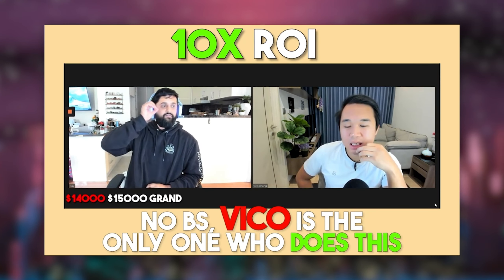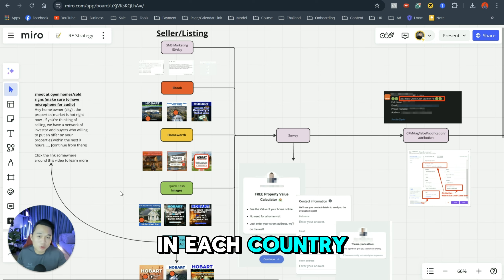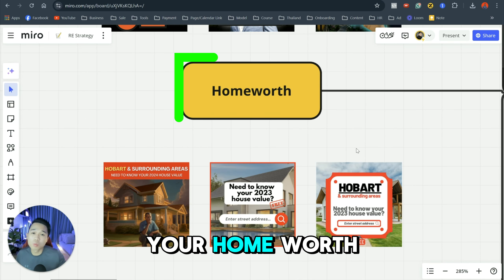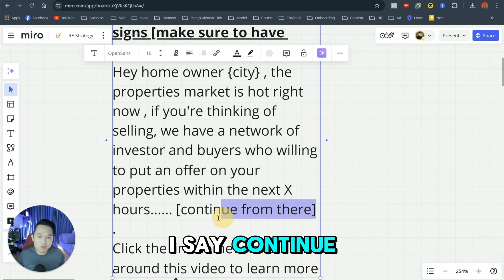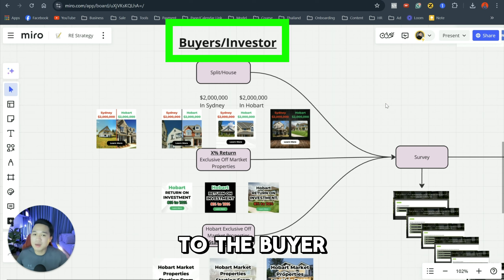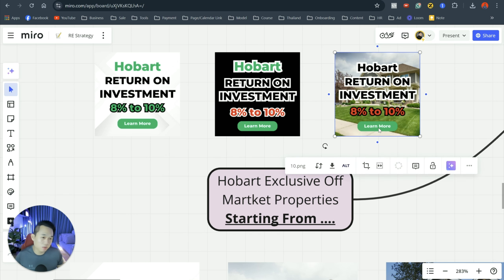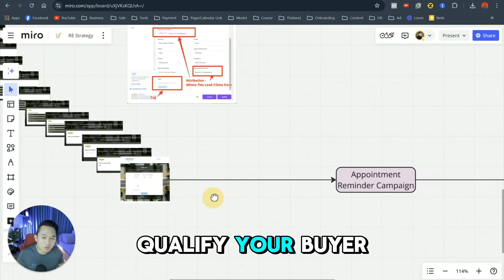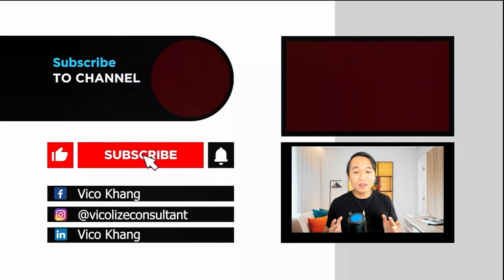GoHighlevel For Real Estate Agents 2025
🚀Real Estate Snapshot Mindmap

Unlock the power of GoHighlevel for real estate agents in 2025! In this video, we dive deep into the strategies that have helped real estate professionals generate leads, increase commissions, and streamline their sales processes. Learn how to implement a winning real estate snapshot, automate follow-ups, and run successful ad campaigns tailored to sellers, buyers, and investors. Whether you're just getting started or want to scale your business, these GoHighlevel real estate snapshot techniques will help you attract more leads and close more deals.

🔑 Key Topics Covered:

GoHighlevel for real estate agents
Proven ad campaigns for sellers and buyers
How to use the real estate snapshot to boost commissions
Automating lead nurturing with GoHighlevel
Real estate marketing strategies for 2025
Learn how to maximize your marketing efforts and grow your real estate business with GoHighlevel's automation tools and custom campaigns.

00:00 – RESULTS
01:04 – Automating the sales process for real estate agents
02:02 – Meta ad template and GoHighlevel automation setup
03:32 – SMS marketing campaign for seller leads
04:35 – Ebook campaign to generate high-intent seller leads
06:03 – "How much is your home worth" campaign
07:07 – Quick cash campaign for motivated sellers
08:11 – Video ads for high-quality leads
09:13 – Lead qualification process with GoHighlevel CRM
12:17 – Buyer vs. investor lead generation strategies
15:02 – Funnel setup and lead qualification for buyers
16:34 – Buyer nurture campaign with automation